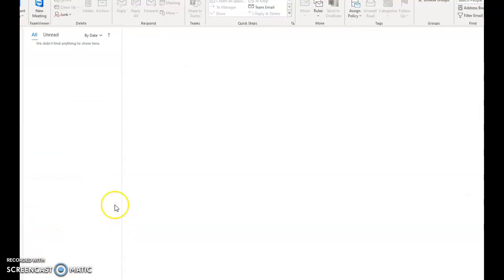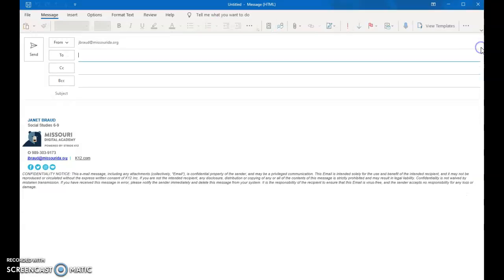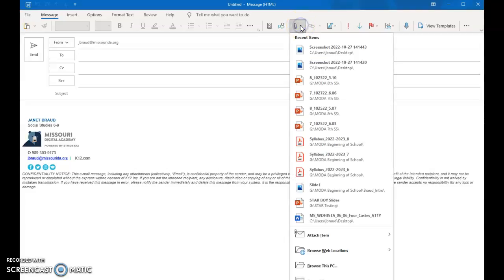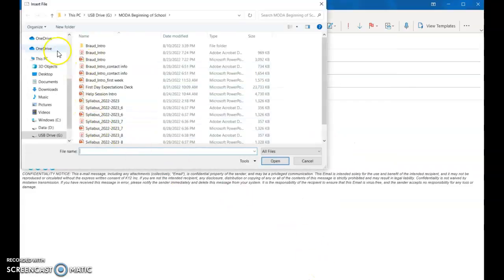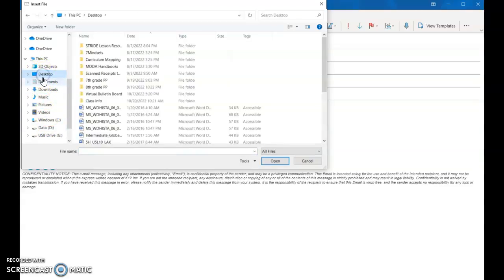How to add an attachment to an email